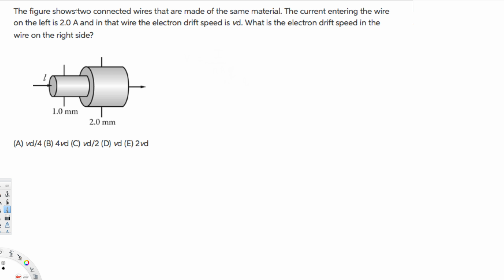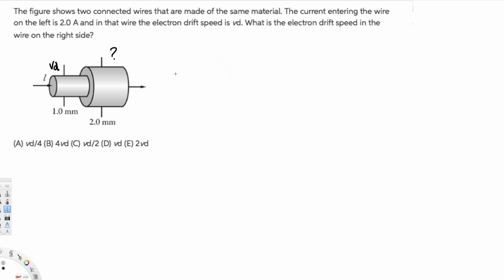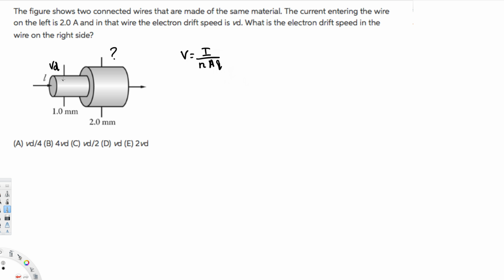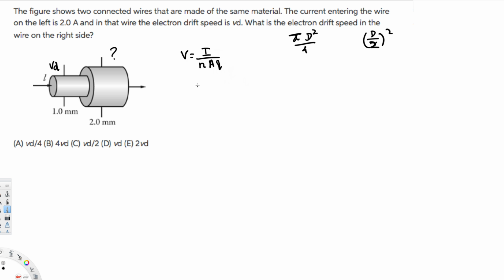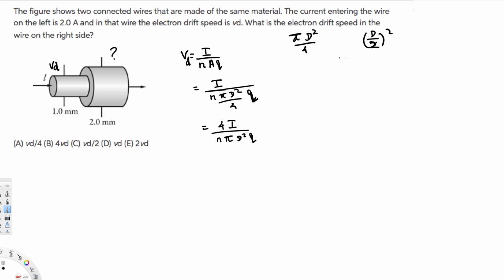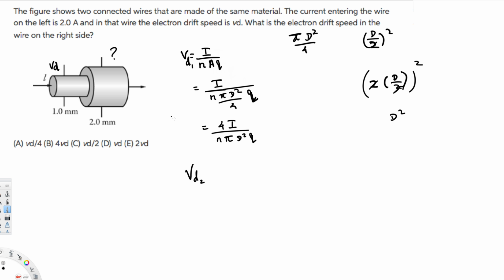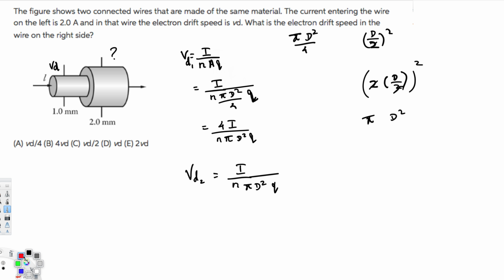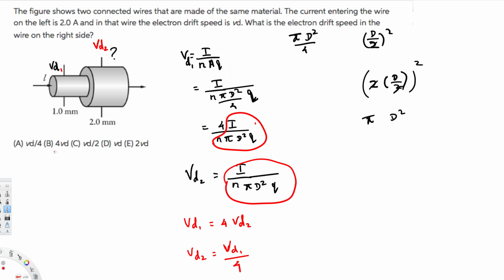Current, Resistance, and EMF - Physics - Example - 13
This video provides a comprehensive explanation of the fundamental concepts in physics, specifically focusing on current, resistance, and electromotive force (EMF). It delves into the relationships between these quantities and how they interact in various electrical circuits. Through a detailed example, numbered 13 in the series, the video elucidates the practical application of these principles, making it an invaluable resource for students and enthusiasts of physics alike. The concepts are explained in a clear and concise manner, ensuring that viewers can easily grasp and apply the knowledge to solve problems and understand complex electrical phenomena. By watching this video, you will gain a deeper understanding of the underlying physics that governs the behavior of electrical systems, enhancing your ability to analyze and solve problems in this field.